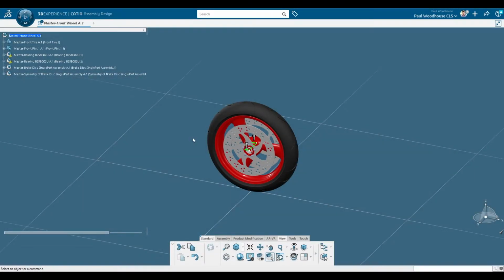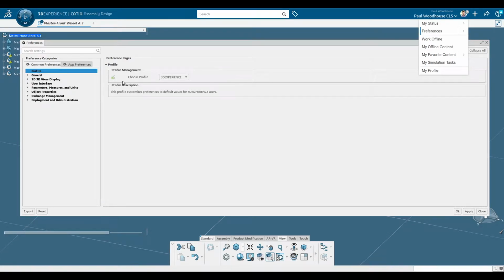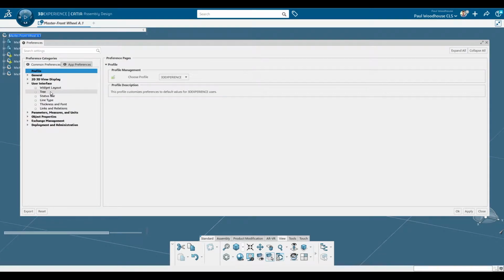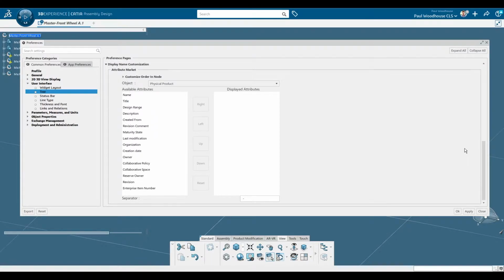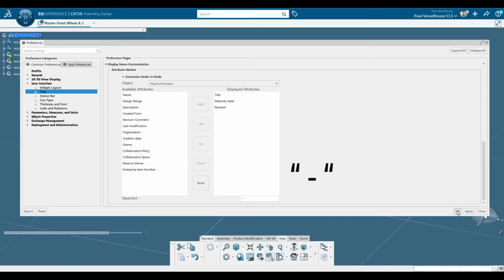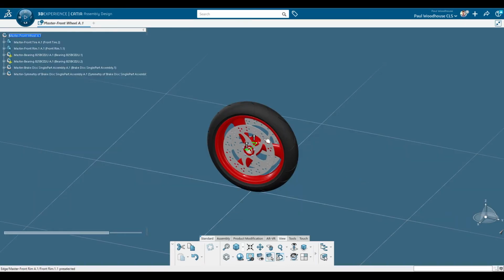3DX 101: Tree Name Customisation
Want to see more information in the specification tree?

Here I'll show you how to customise it to show the information you want.

Want to know more about CATIA or 3DExperience? Visit the Majenta link in the about section.